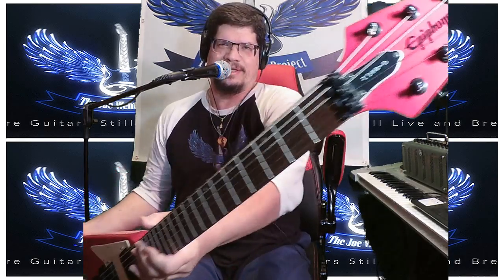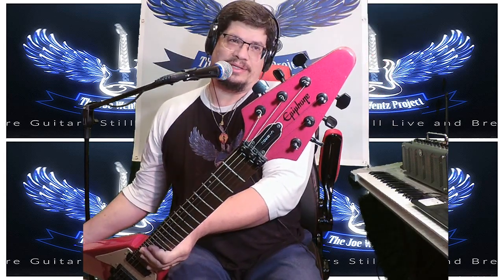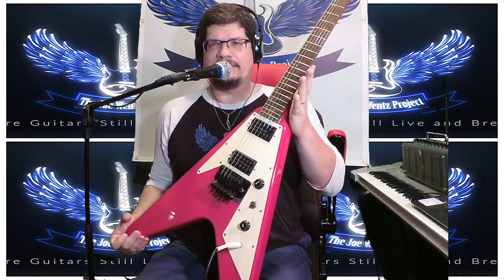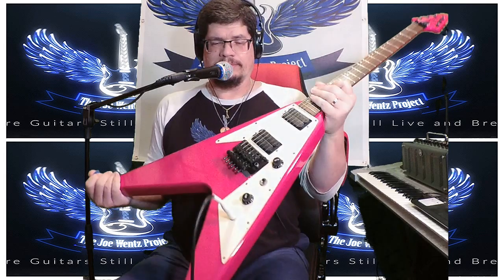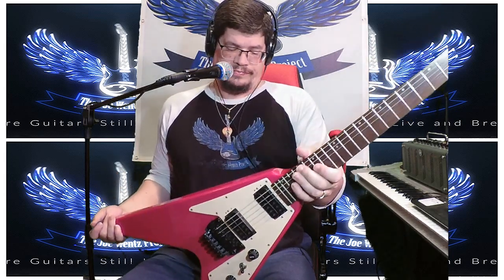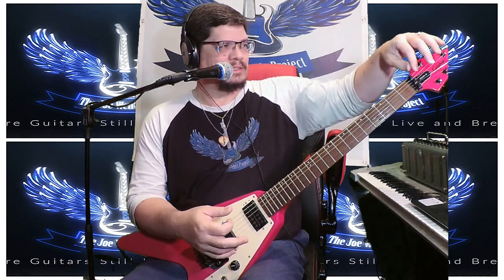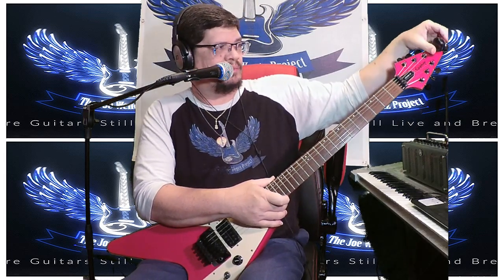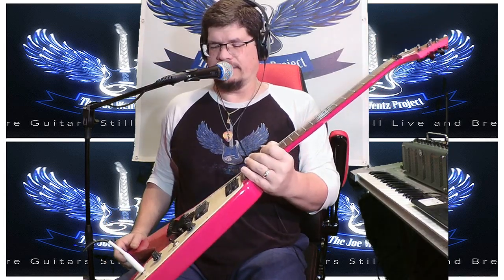My Epiphone Flying V